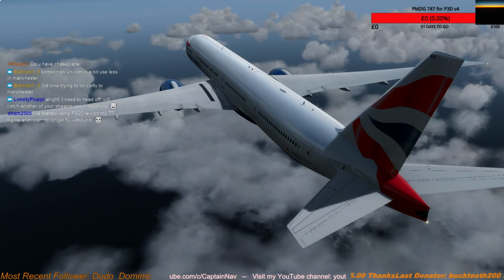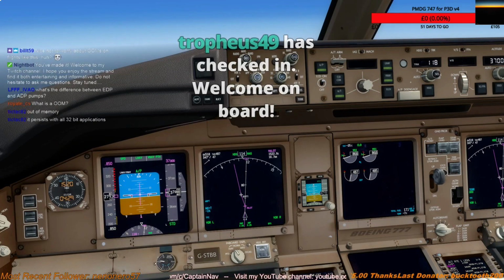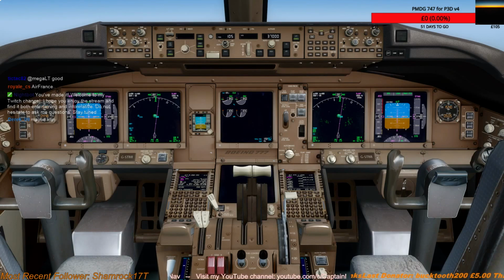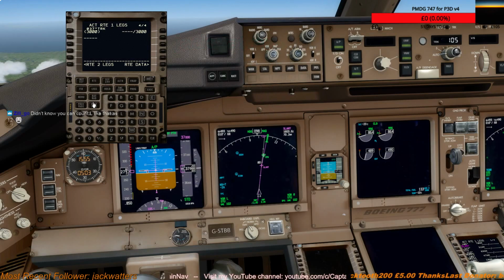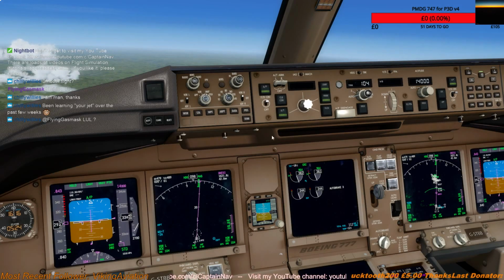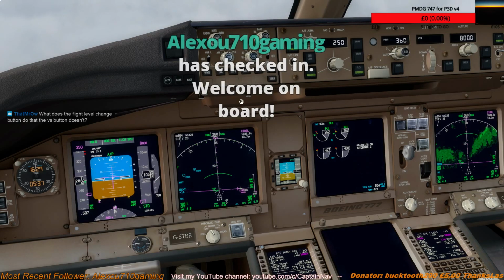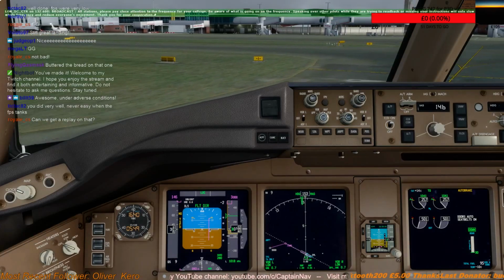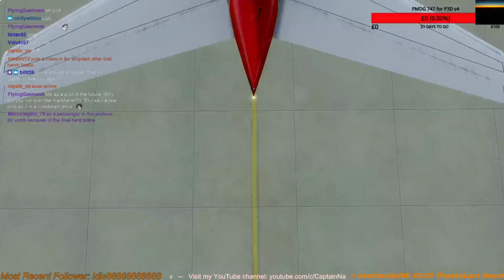[P3D v4] PMDG 777-300ER | New York JFK to London Heathrow Part 3 (by a real 777 pilot)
This is part 3 of the realistic full flight from New York JFK (KJFK) to London Heathrow (EGLL) on the PMDG 777-300ER, British Airways livery.

(Sorry I was unable to edit it on youtube)

In part 3 of the movie, we start the video approaching 020W and almost ready to climb FL370. I have the opportunity to discuss quite a few things, such as why I like to use software like FS2Crew, why we read out the FMA changes, what the standard separation is, the flight levels used over the North Atlantic, the 777 Hydraulic system, what it is like to fly long haul (in particular the way we split duty and rest and the CRC). Eventually, we will listen to the ATIS, prepare for the approach and fly the ILS approach runway 09L for a landing in EGLL. Very good ATC coverage on VATSIM around London.

Assisting me on the flight are FS2Crew, Ground Services X (the ground crew). Weather with Active Sky 16. ATC courtesy of VATSIM. Recorded live on Twitch.

If you like the film, please give me thumbs share the video with your friends and on social media.